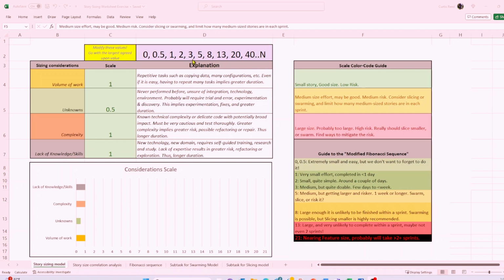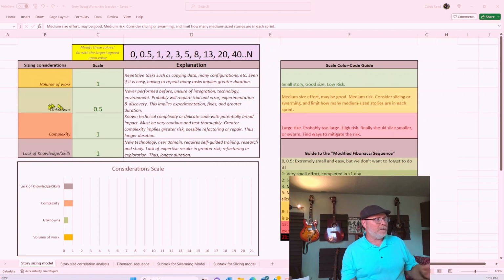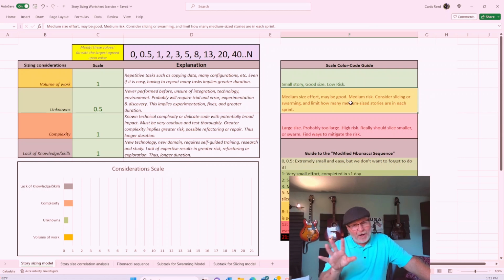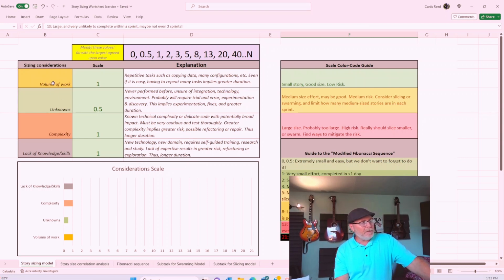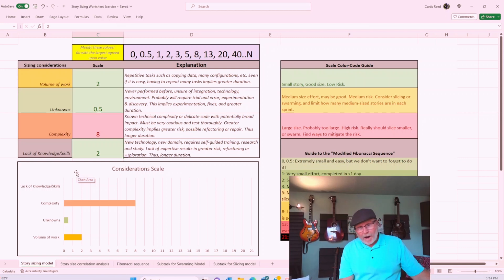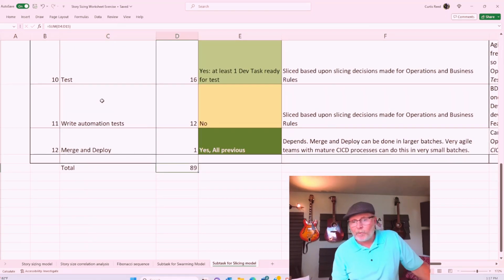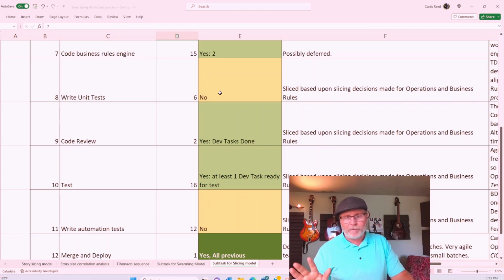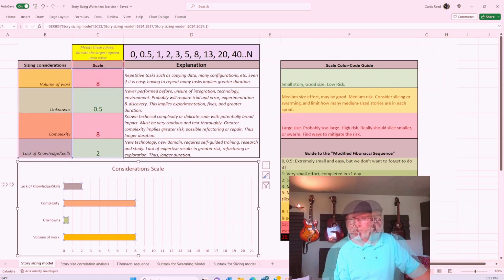What is your secret for teaching teams User Story Sizing?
We scrum masters need to have a consistent and reliable means to guide a team on story sizing.
For today, we will NOT contemplate the philosophical dilemmas around estimating and forecasting, even if this is a hot topic in the industry.
Instead, looking at this pragmatically, based off more than a decade of coaching around the country, I have been assigned to stabilize and coach a team MANY times because the perception was that it was struggling with delivering software in a predictable manner.
One of the first things I did was to observe how the team sized stories, if there was shared understanding and agreement, or if the team struggled with the concept.

And YES, I have OFTEN discovered teams that do not have a shared understanding of sizing, the scrum masters have tried their best to help, but somehow the team is still stuck on various anti-patterns.
I have tried many techniques. This one has been my easiest and most successful.

Here is a link to the Excel that I created which has worked wonderfully for me.

I'm sharing my secret with you. Free of charge!

timecodes:
00:00 - Intro
00:56 - Pointing Concepts
02:23 - Introducing the V.U.C.K. sizing considerations
02:54 - Volume of Work
04:10 - Unkowns
04:22 - Complexity
04:42 - (lack of) Knowledge or skills
07:26 - Examples of typical slicing discussions
10:20 - When large, contemplate slicing. Look at the subtasks.
11:00 - Introducing Step Dependencies, Sequential vs Concurrent work
14:18 - Outro